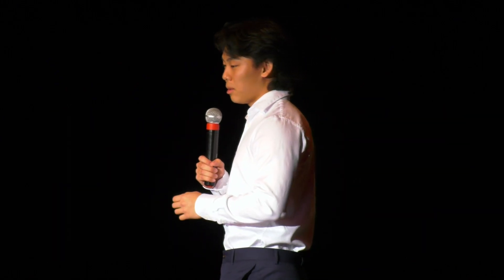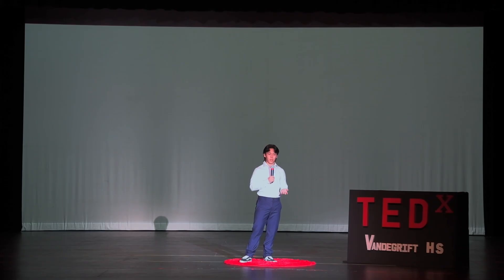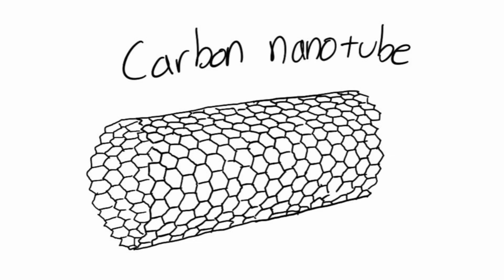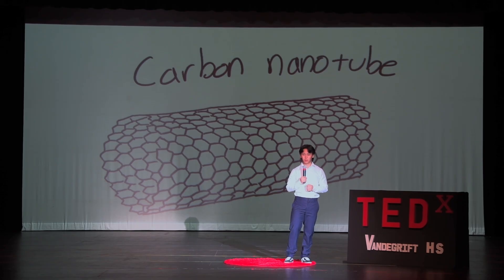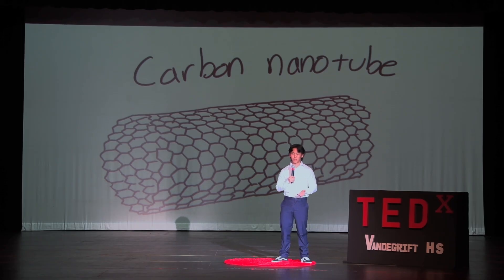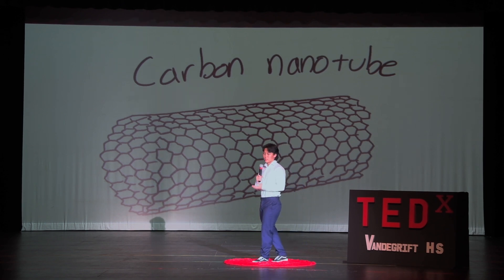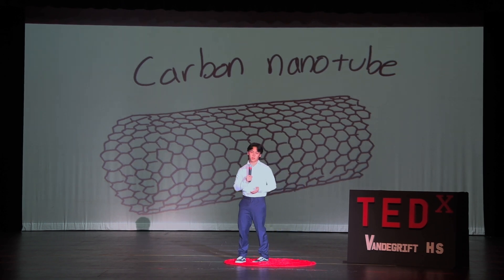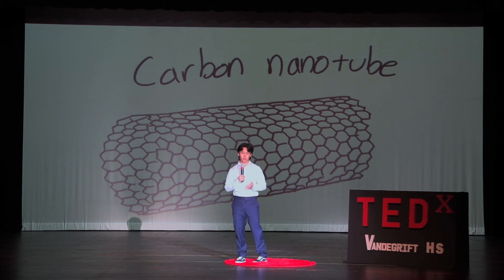Marvels of Nanotechnology | Ryan Lim | TEDxVandegrift HS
Ryan is interested in becoming a mechanical engineer, and was inspired to talk about nanotechnology and its applications in our world today. Ryan is interested in becoming a mechanical engineer, and was inspired to talk about nanotechnology and its applications in our world today. This talk was given at a TEDx event using the TED conference format but independently organized by a local community.